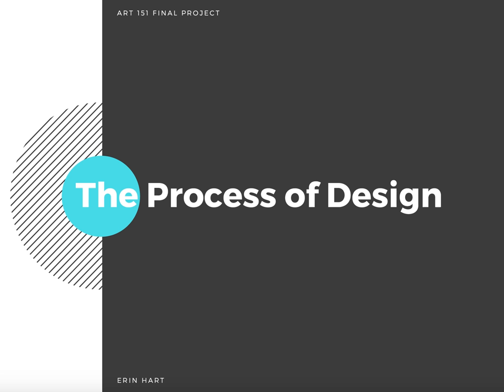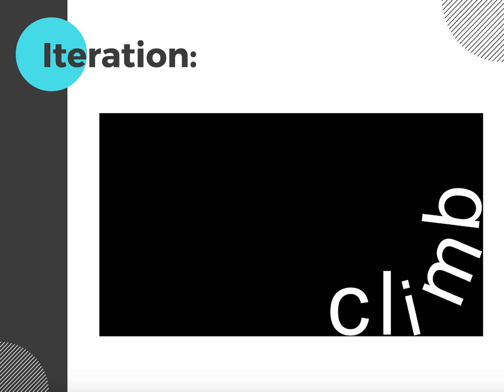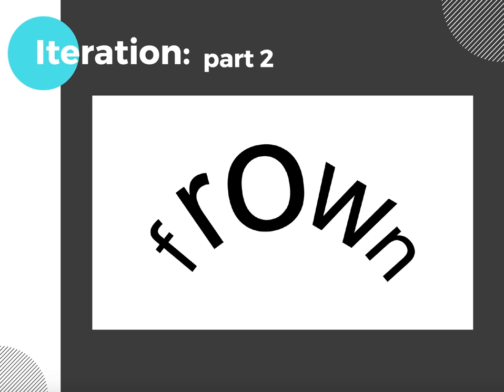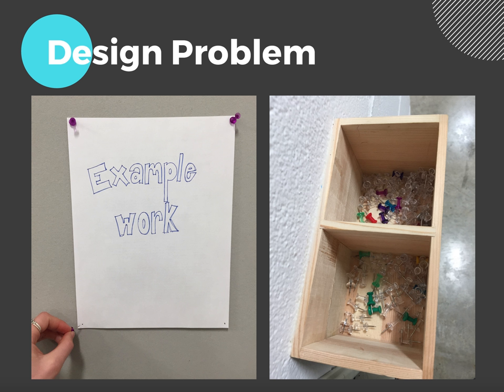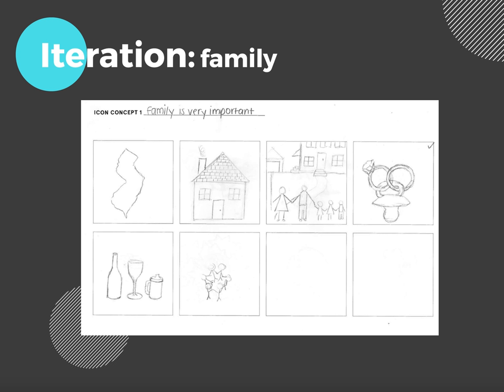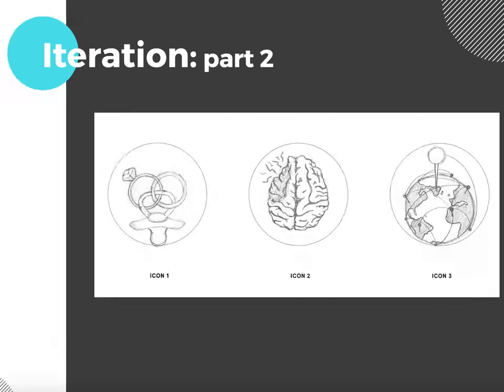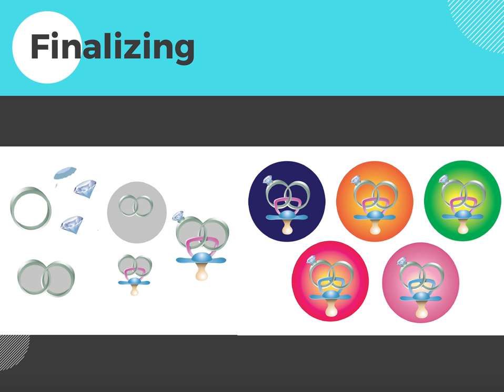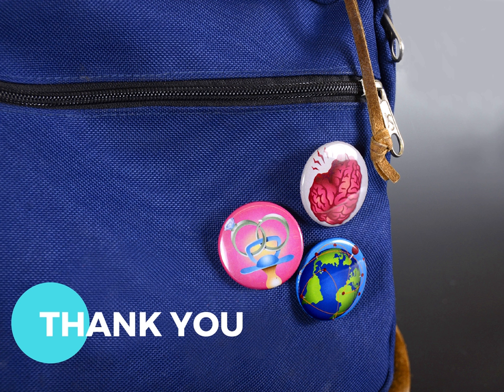Art 151 Final Project Video